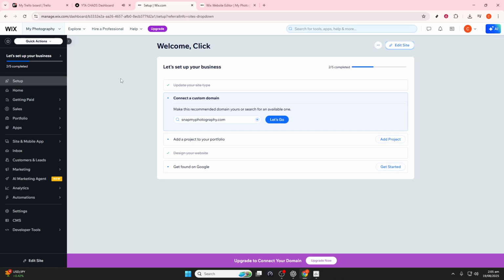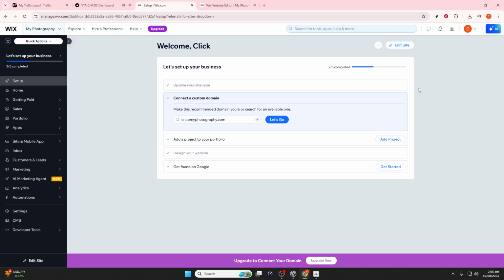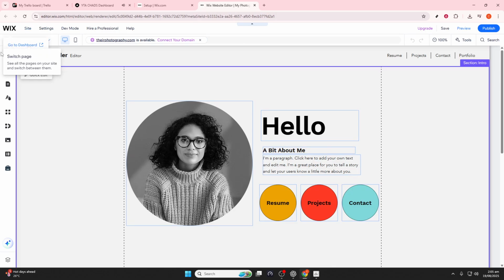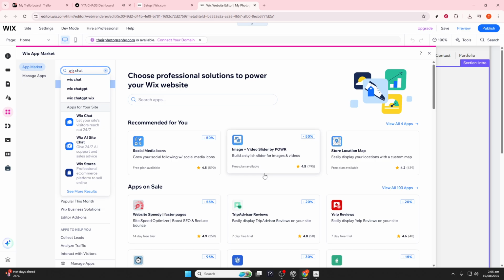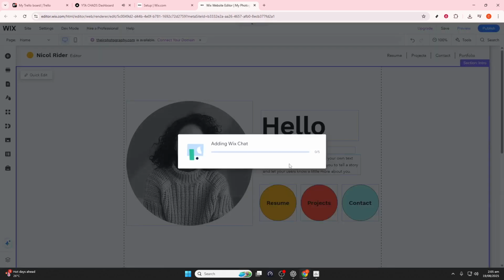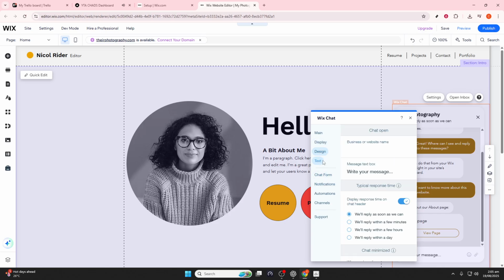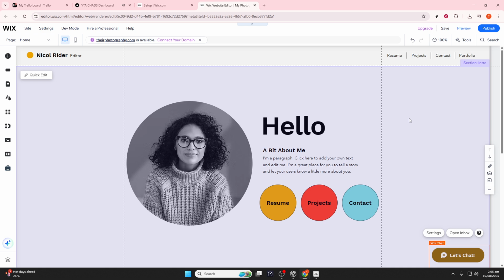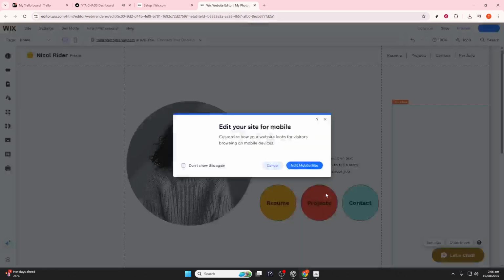How To Install Live Chat On Wix 3 Of The Best Live Chats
Discover how to install live chat on your Wix website with this step-by-step tutorial featuring 3 of the best live chat options. 💬 Whether you’re running an online store, service-based business, or personal brand, adding live chat can help you connect with visitors instantly, boost engagement, and increase sales. In this guide, you’ll learn how to set up Wix’s built-in chat feature as well as integrate powerful third-party live chat apps for advanced customization. Perfect for beginners, entrepreneurs, and business owners who want to improve customer support and create a more interactive website experience.